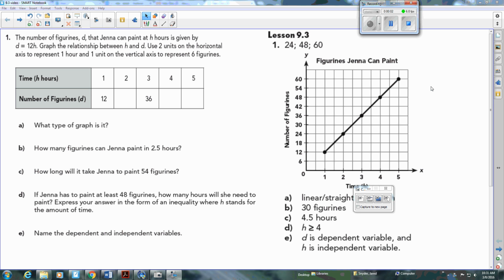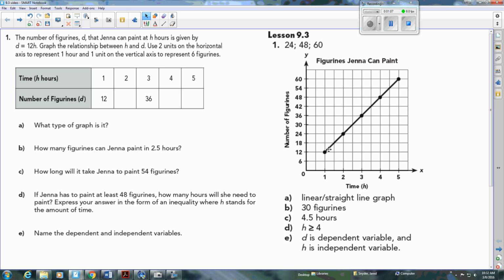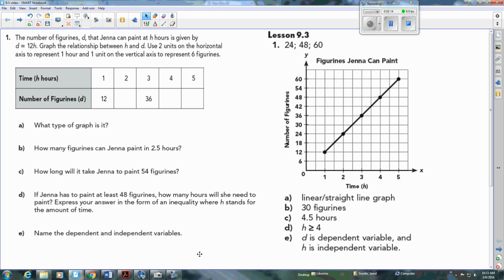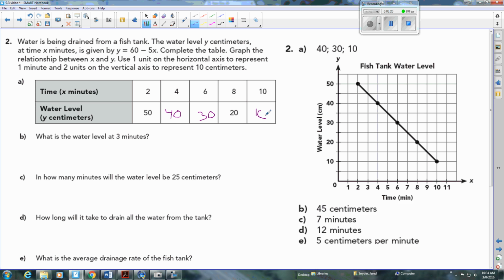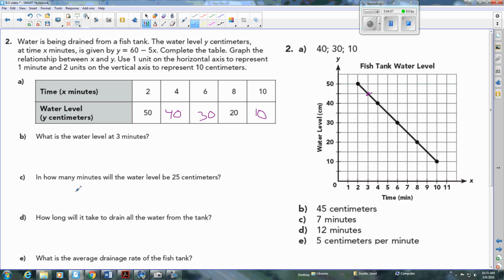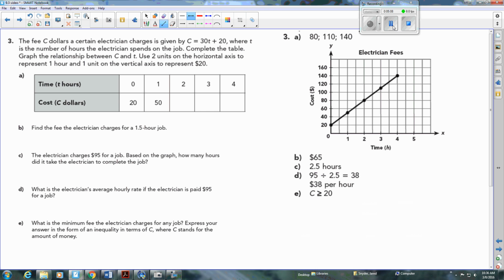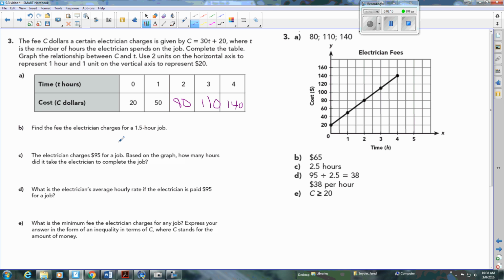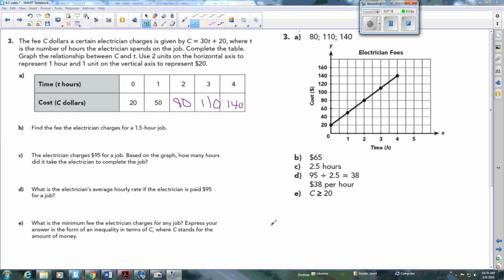9 3 video 1